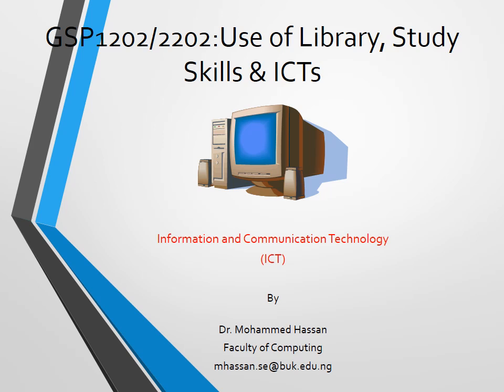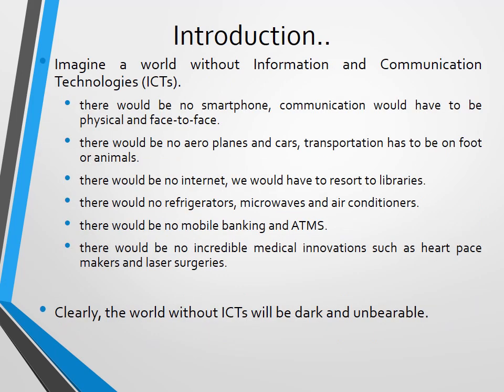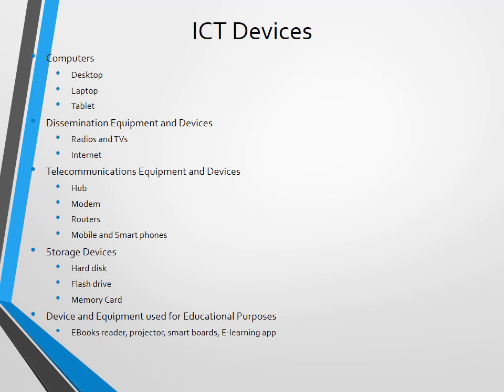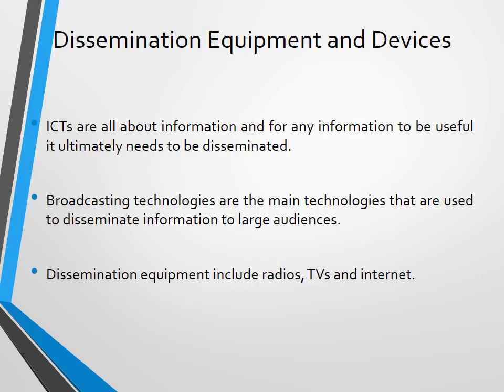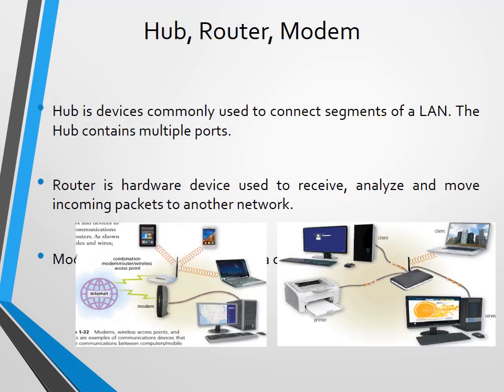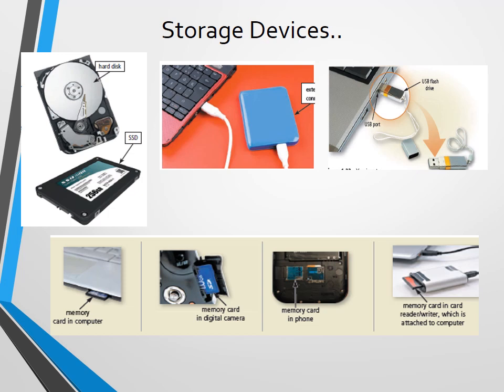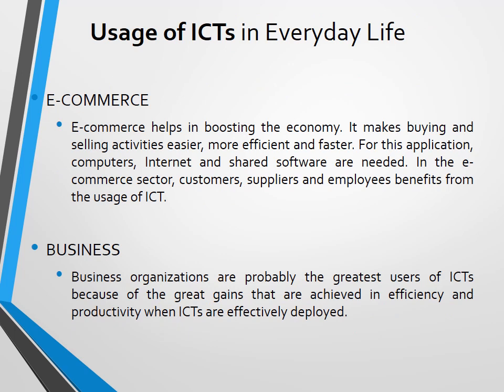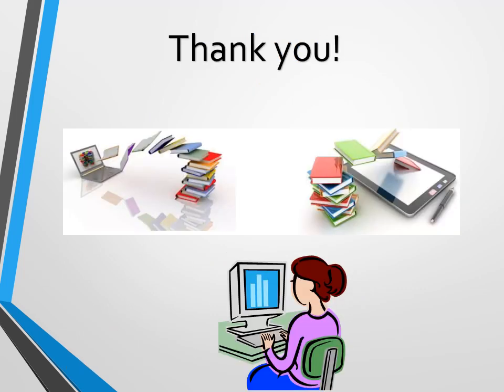ULSSI MOD8 SCE M HASSAN